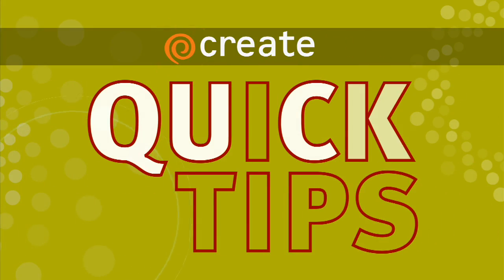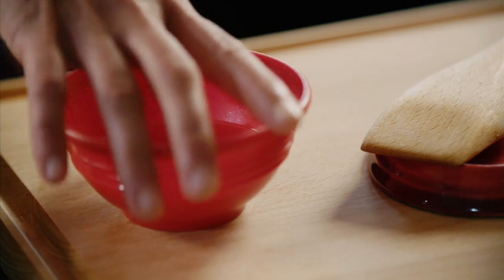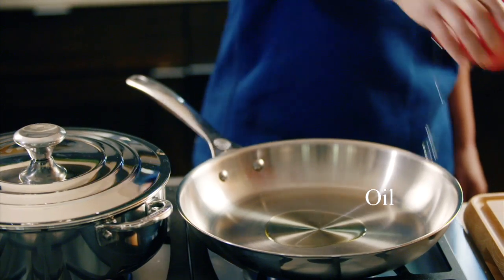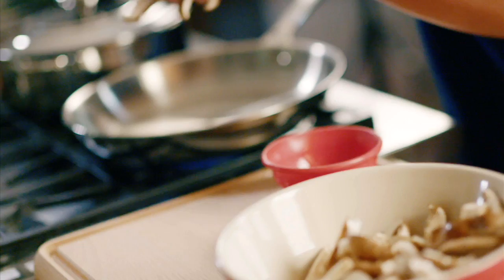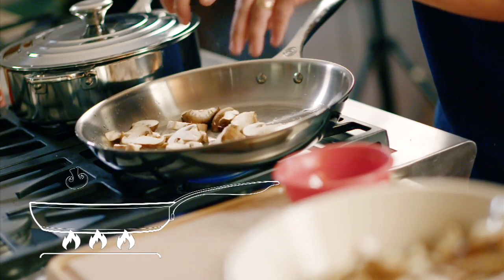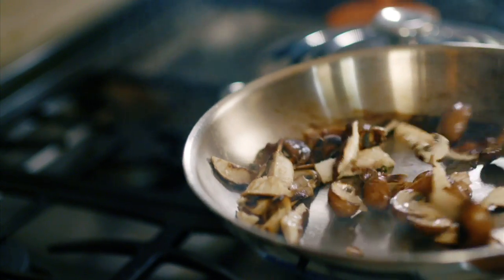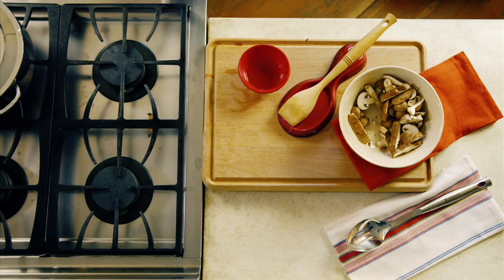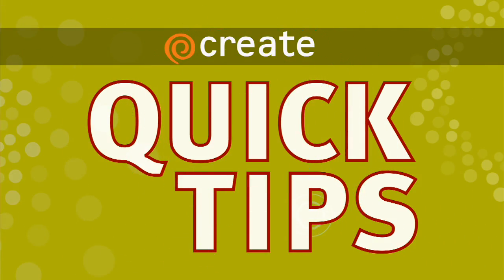Create Quick Tip: Sauteing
A Chef's Life host Vivian Howard shares the secrets of sauteing.